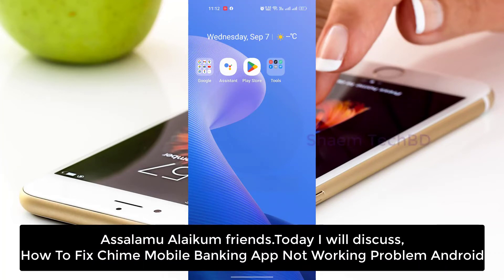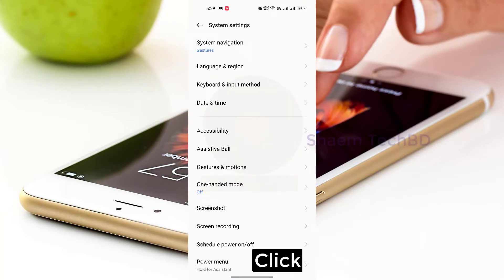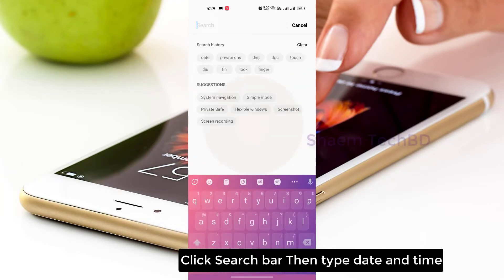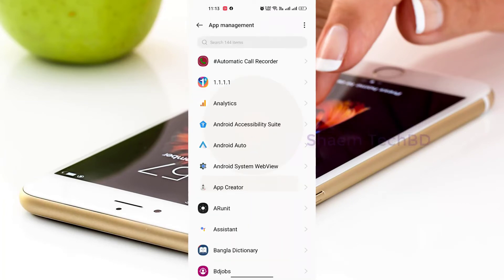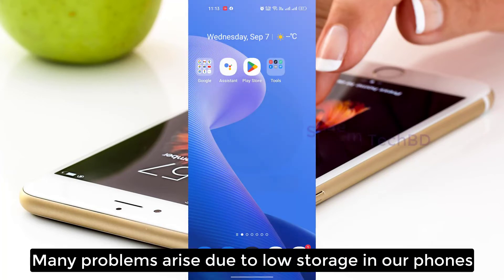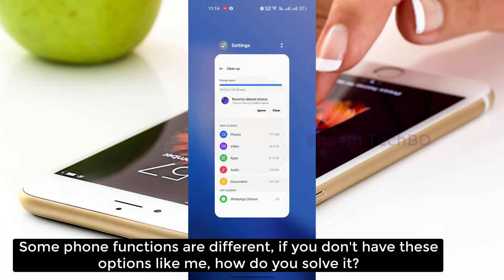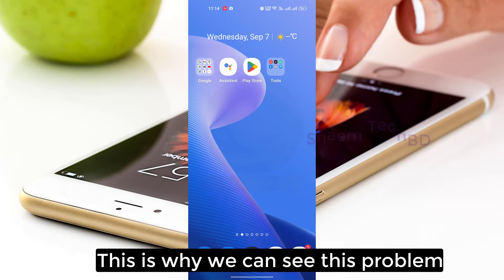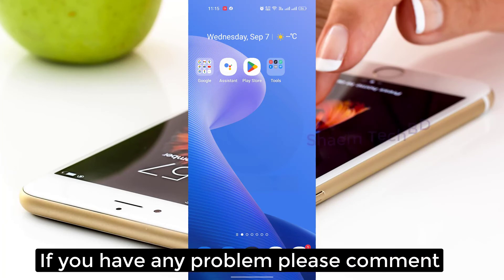How To Fix Chime Mobile Banking App Not Working Problem Android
How To Fix Chime Mobile Banking App Not Working Problem Android.Chime Financial, Inc. is an American financial technology company which provides fee-free. mobile banking services that are provided by The Bancorp Bank or Stride Bank, N.A. Account-holders are issued Visa debit cards or credit cards and have access to an online banking system accessible through the company's website or via its mobile apps. Chime earns the majority of its revenue from the collection of interchange fees.
Chime has no physical branches and does not charge monthly or overdraft fees, nor does it require an opening deposit or minimum balance to open a free checking account. As of February 2020, Chime had 8 million account holders.[8] Bank accounts that are provided via Chime's partners are FDIC insured up to the standard maximum deposit insurance amount of $250,000.

Your Quary-
1.chime mobile banking app login problem
2.chime bank
3.chime mobile banking
4.how to fix chime mobile banking app login problem
5.how to fix chime mobile banking app login problem in any android
6.chime banking app
7.chime app
8.mobile banking
9.mobile banking app
10.how to fix chime mobile banking app
11.chime mobile banking app
12.how to fix chime mobile banking
13.chime bank account
14.banking app
15.chime banking
16.chime bank review
17.chime credit builder
18.chime bank account create
19.how do i reset my chime password
20.cant log into my chime account
21.chime bank card
22.cannot login
23.how can i get back into my chime account?
24.how to fix chime
25.fix chime mobile banking app login
26.chime mobile banking app login
27.chime forgot email and phone number
28.chime debit card
29.chime account
30.chime card
31.how to use chime app
32.is chime down
33.chime bank virtual card
34.chime banking account
35.how to download chime app
36.chime bank login
37.chime spending account
38.chime bank direct deposit
39.how to reset chime account password
40.how to add money to your chime account
41.pnc online banking sign in
43.buyzop app login problem
44.open chime bank account
45.how to sign into pnc mobile banking
46.how to login bdo mobile banking app
48.how to sign up for chime account
51.china bank mobile app sign up
52.how to sign up chime bank
54.how to login chime account
55.sunrise mobile banking app
56.Why can't I log in to my account?
57.Chime App Not Working
58.Chime down? Current problems and outages
59.is Chime - Mobile Banking not working
60.What Do I Do If I'm Having Trouble with My Chime App
61.Why is it so hard and confusing to log into the Chime app
62.Chime Mobile App Login
63.How to change chime mobile unlock password
64.Chime Direct Deposit Not Showing Up
65.Chime app problems
66.what you must know about chime banking
68.checking account sign up bonus
69.chime pay anyone not working
70.how do i sign up for chime
71.chime instant transfer
72.chime how to cash check 2023
73.chime send money to friends without chime
74.chime deposit cashchime savings account
75.chime how does it work 2023
76.chime pay friends not working
77.best banks to open a checking account
78.chime signup bonus
79.chime savings accont
80.chime how it works 2023
81.chime how to deposit check 2023
82.chime pay anyone
83.chime send money instantly
84chime pay anyone how it works
85.chime app step-by-step guide
86.chime send money
87.carter farr chime
88.checking account bonus
89.how to deposit cash to chime account
90.chime checking and savings
91.chime signup
92.bank review
93.direct deposit
94.financial anatomy
95.chime 2023
96.chime payments
97.chime pay
98.chime financial
99.chime send money to anyone